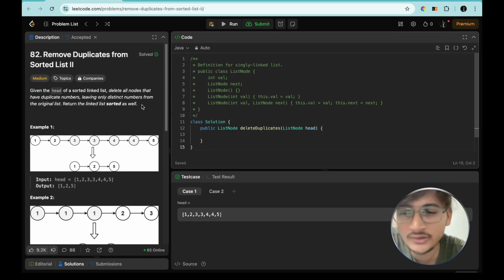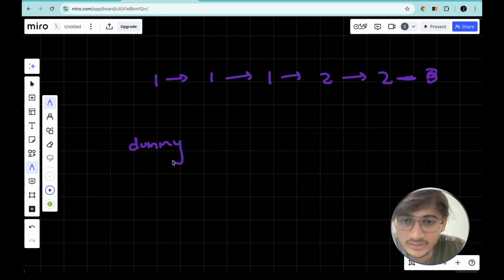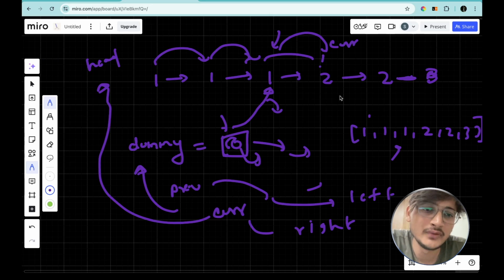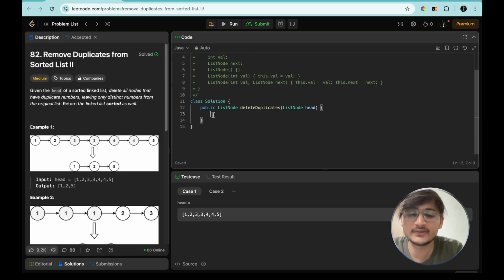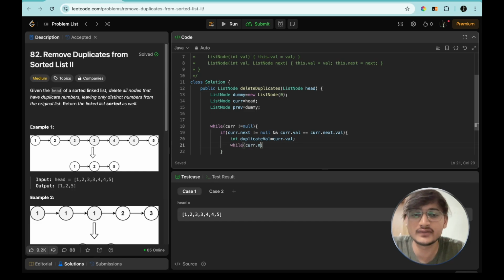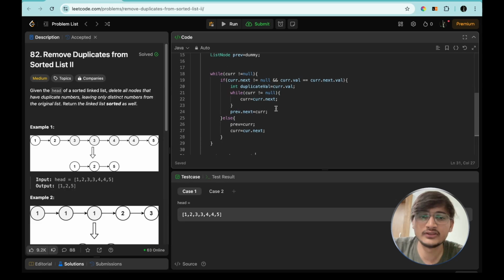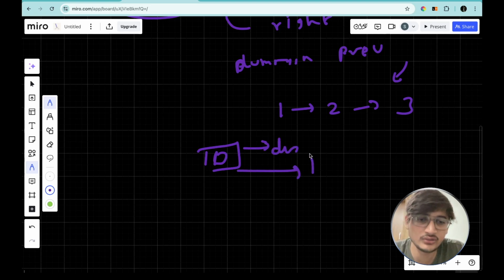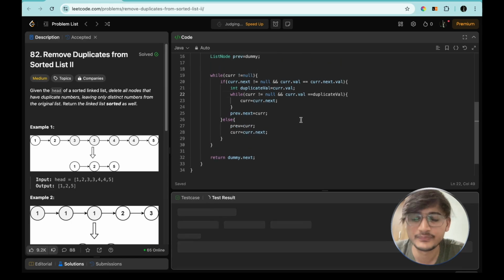Remove Duplicates from Sorted List II || LeetCode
In this video, I break down the popular LeetCode Problem #82: Remove Duplicates from Sorted List II step by step, providing an easy-to-follow explanation and an efficient solution. Whether you're preparing for coding interviews or strengthening your linked list skills, this video is for you! 💡

🔍 What you'll learn in this video:
✅ How to remove all occurrences of duplicate nodes from a sorted linked list.✅ Understanding the dummy node + two-pointer technique for efficient removal.✅ Step-by-step walkthrough of the solution, including logic explanation and code implementation.

✨ Key Features of the Solution:
✅ Beginner-friendly explanation of linked list manipulation.✅ Optimal O(n) time complexity using a single pass approach.✅ Handling edge cases, such as an empty list and all nodes being duplicates.

If you're a developer preparing for coding interviews, solving problems like this is essential for mastering linked list operations. Watch now to grasp this concept and tackle similar questions confidently!

🌟 Don't forget to:
👍 Like the video if you found it helpful!🛎️ Subscribe to the channel for more problem-solving tutorials and interview preparation tips!💬 Drop a comment with your thoughts, questions, or suggestions for future videos!👨‍💻 Code Repository